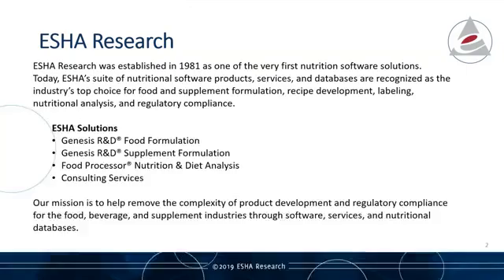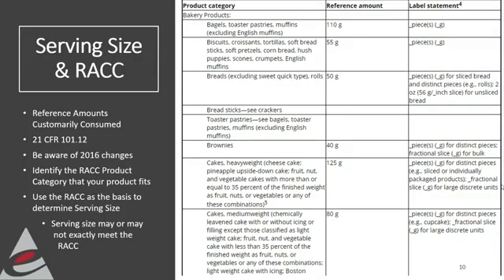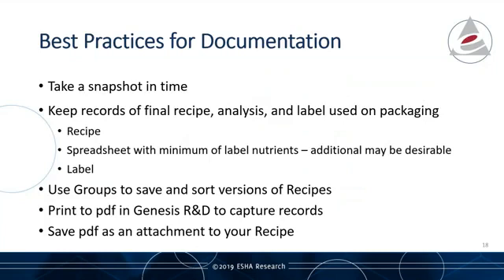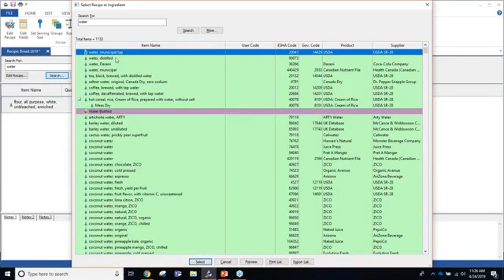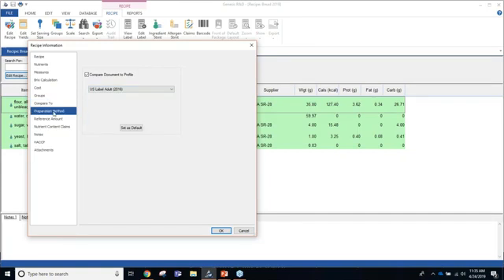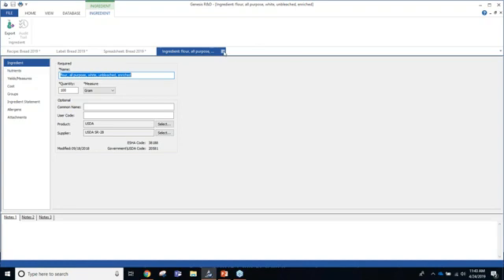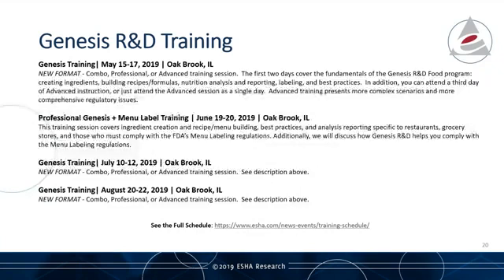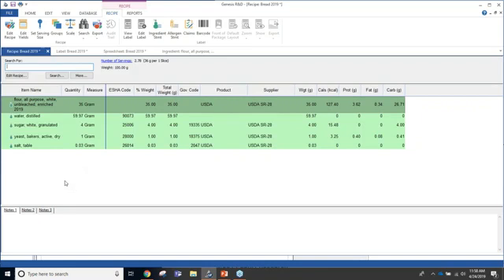Working with Recipes in Genesis R&D Foods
Setting up your recipe correctly in Genesis R&D is critical for ensuring you produce a regulatory compliant Nutrition Facts label. During this webinar, we walk through the process of creating a recipe, setting the RACC, best reports for recipe auditing, and more.